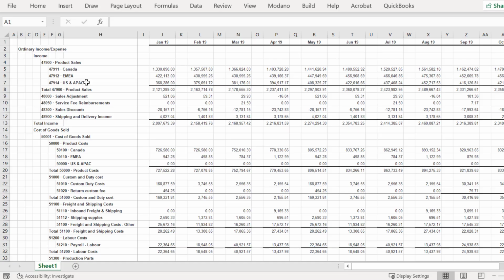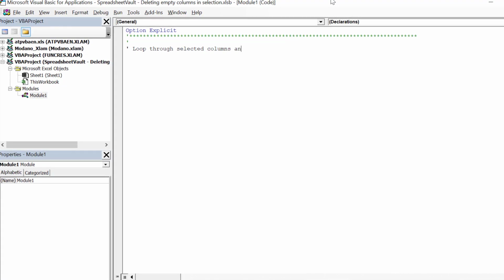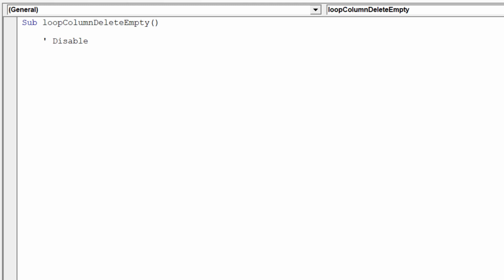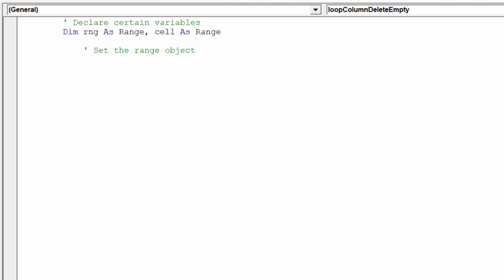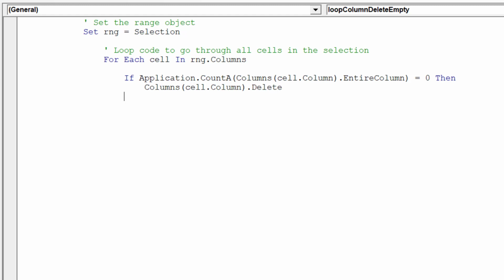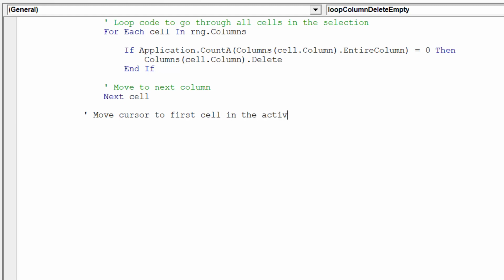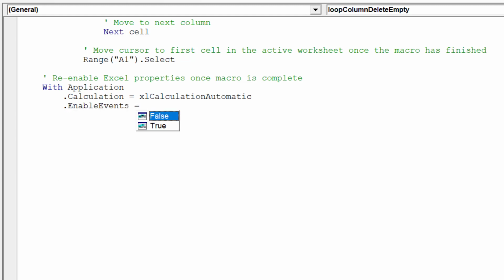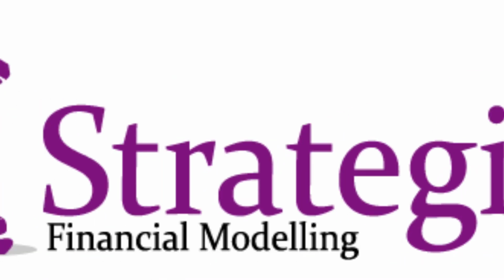Delete empty columns in Excel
This presentation will offer one way to delete empty columns from selected columns in Excel.

Goal: Enable users to delete empty columns from selected columns in Excel.